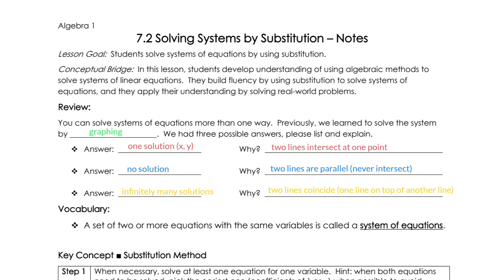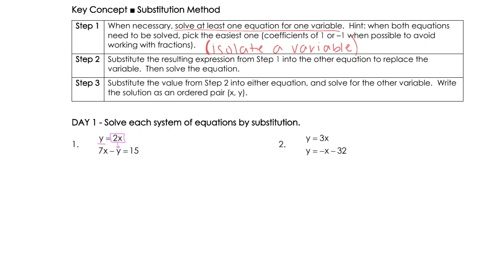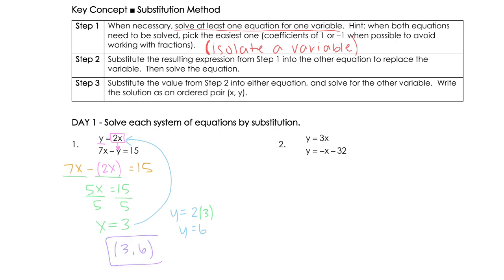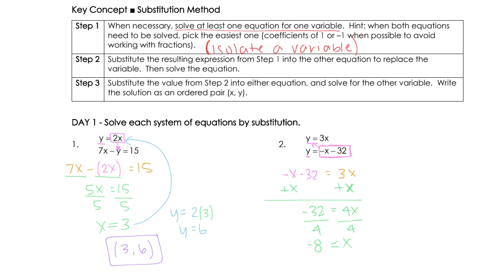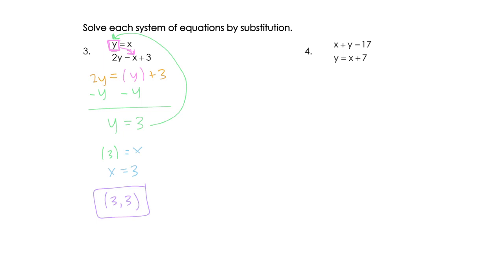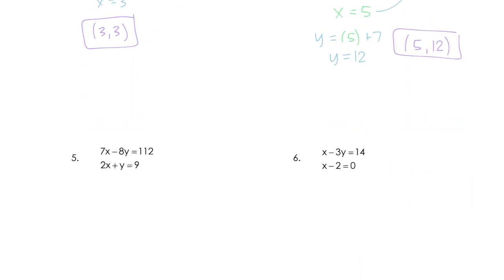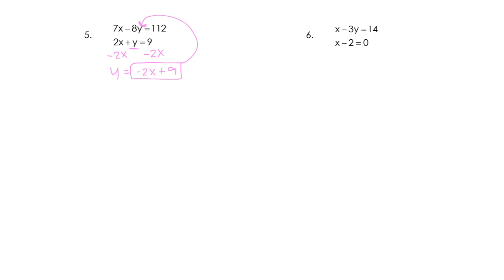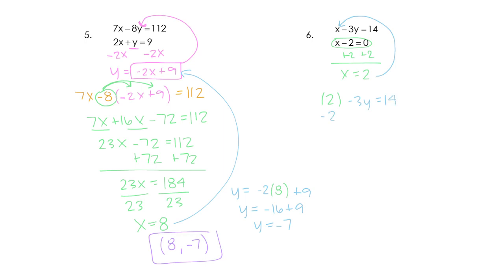A1 - 7.2 Day 1 Notes